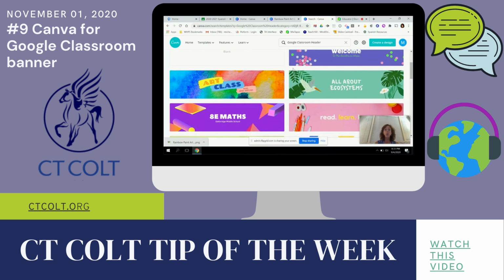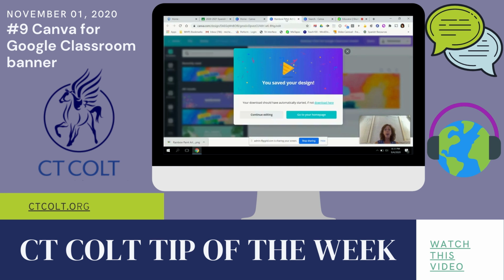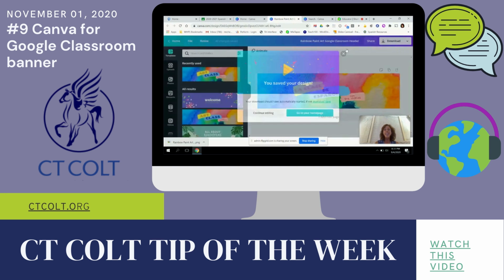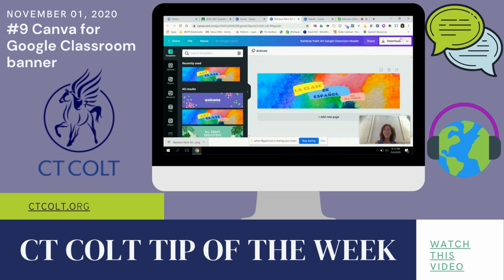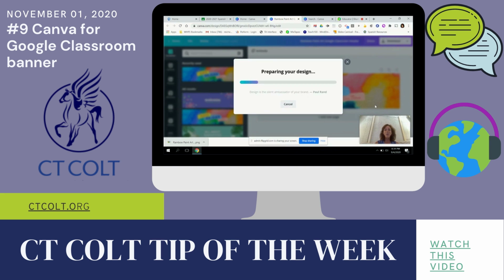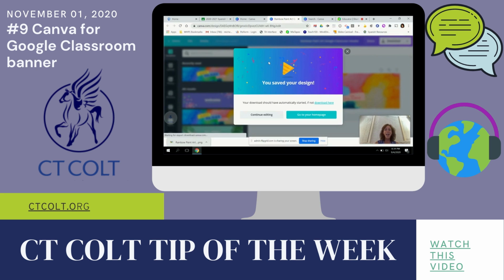CT COLT tip of the week #9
This video will show you how to use Canva to create your Google Classroom banner. Be sure to take advantage of a previous video that taught you how to get a Canva account for Education - free premium features for teachers.